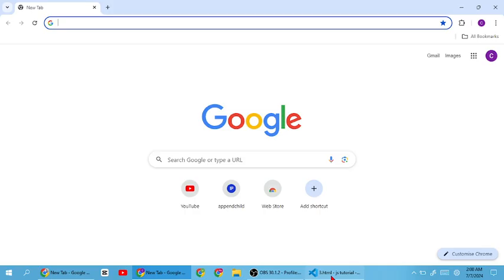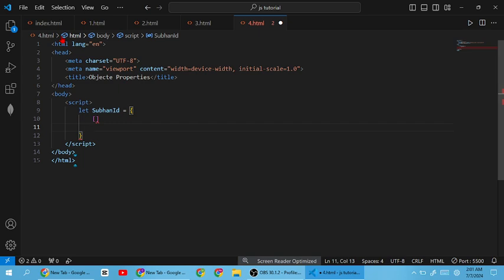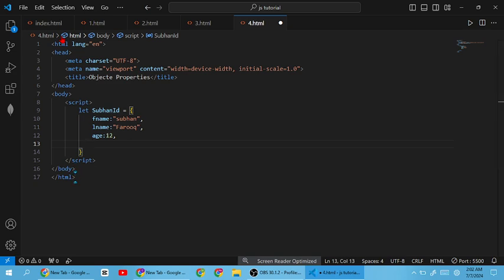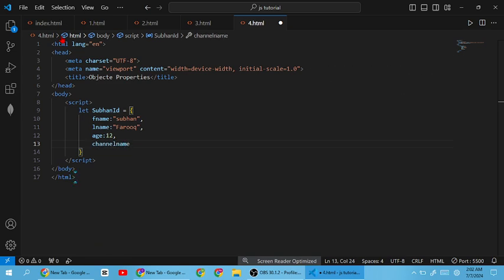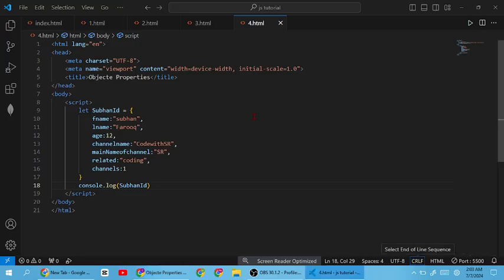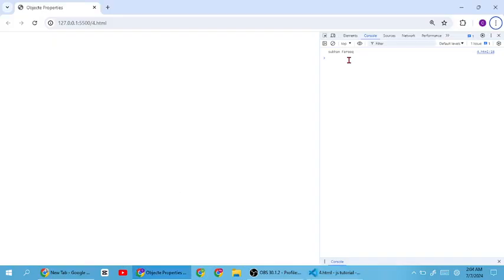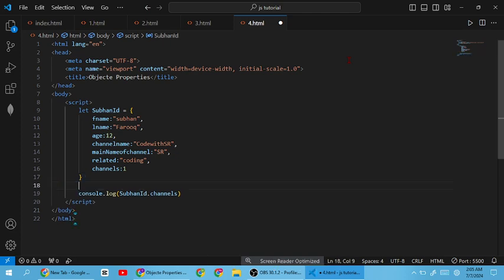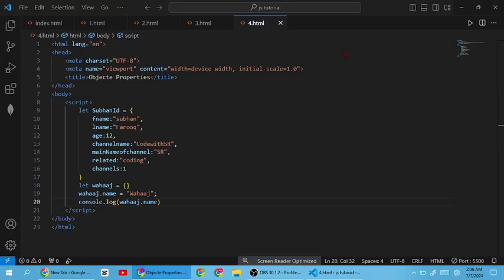OBJECTE PROPERTIES I N JAVASCRIPT